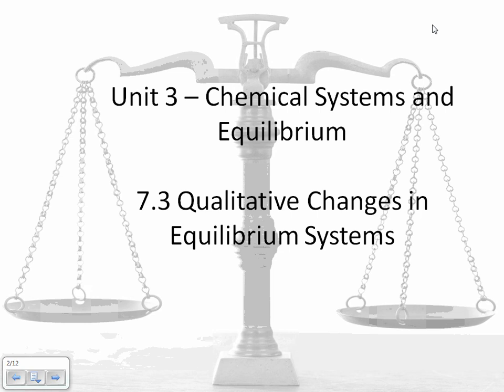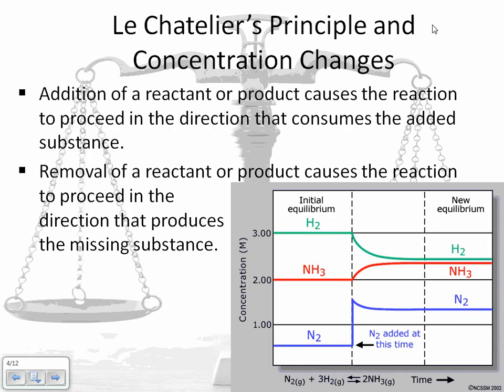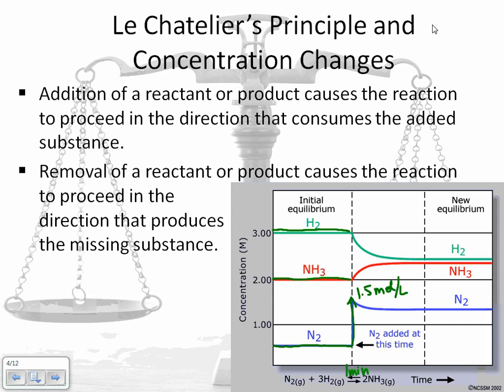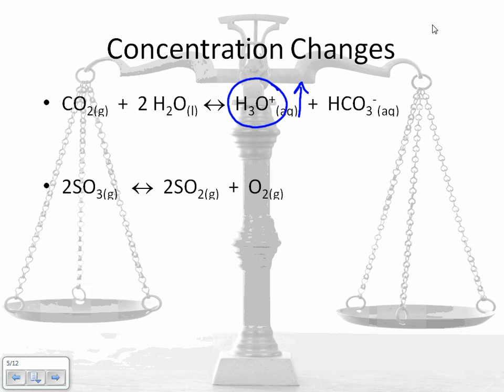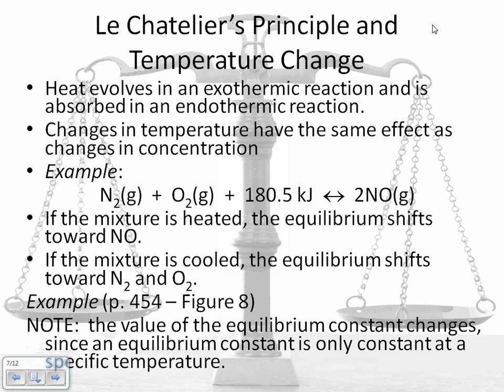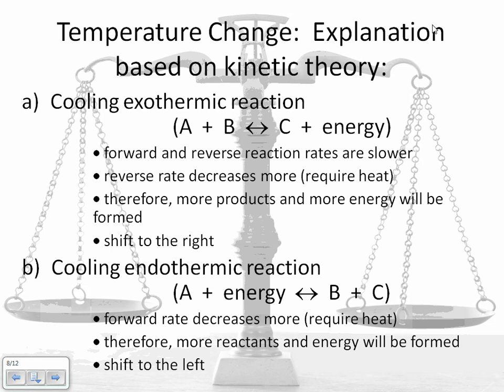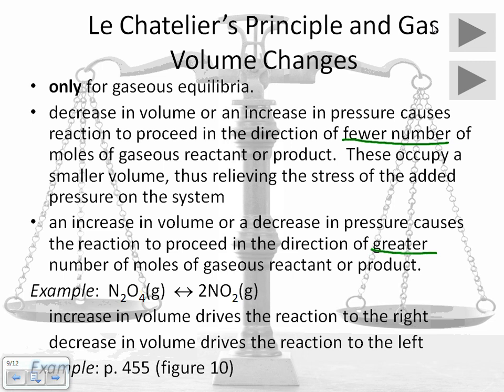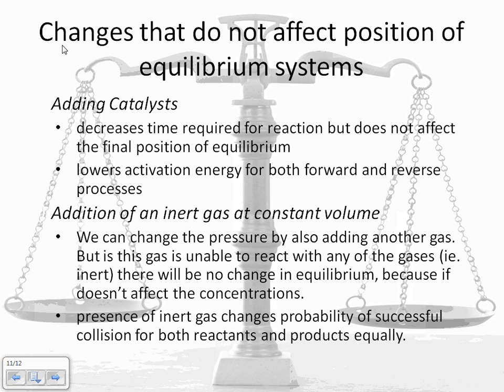03 Le Chateliers Principle